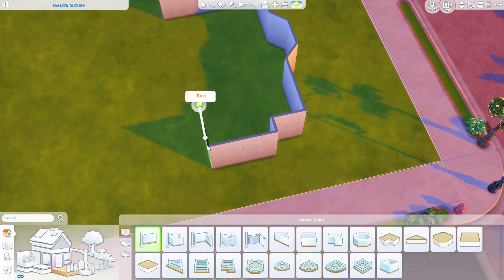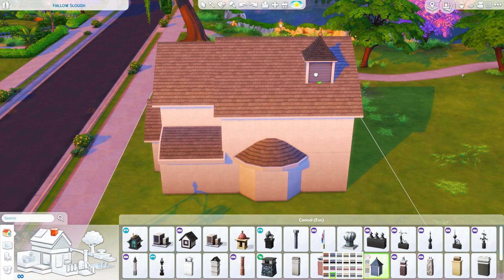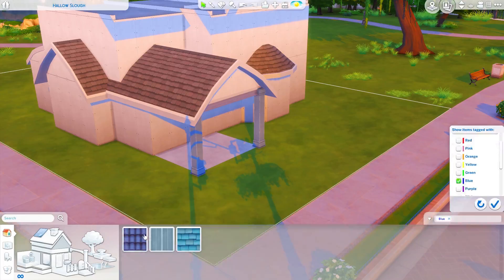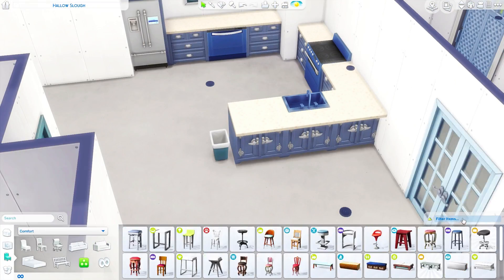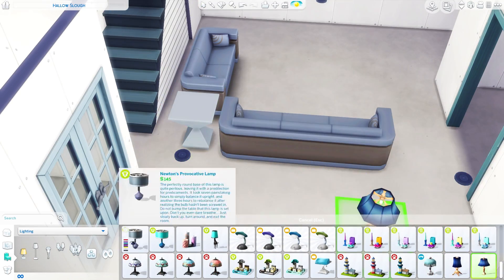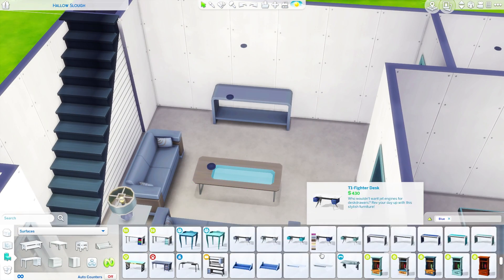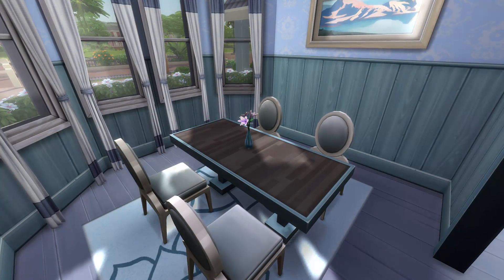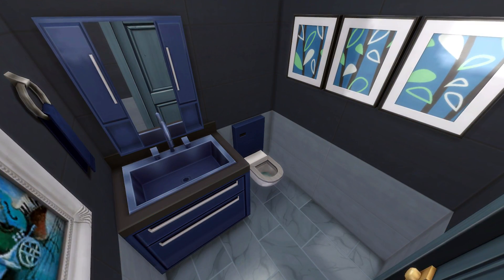SOLID COLOR BUILD CHALLENGE 💙 // The Sims 4: Speed Build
Feeling blue??? Watch this video! :)

USA

(ﾉ◕ヮ◕)ﾉ*:･ﾟ✧